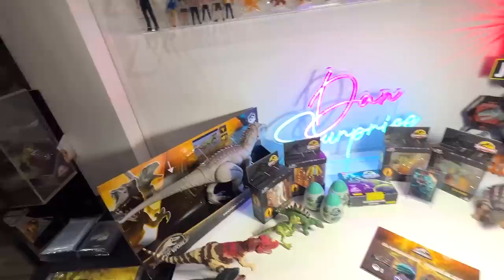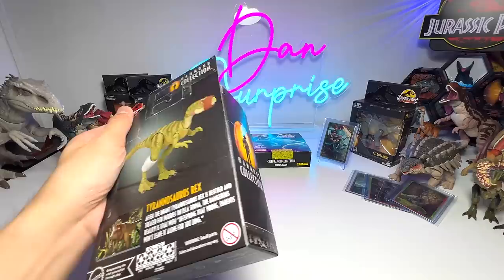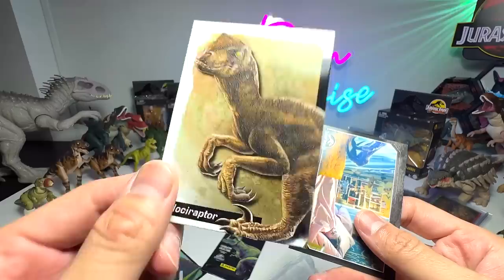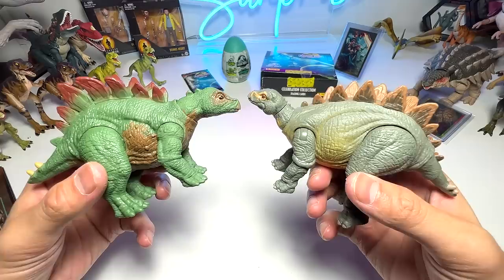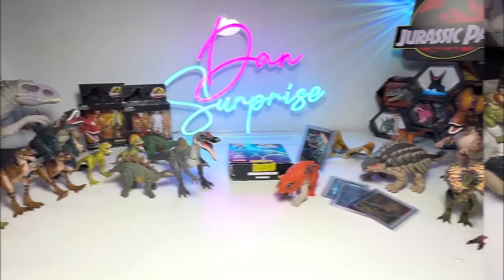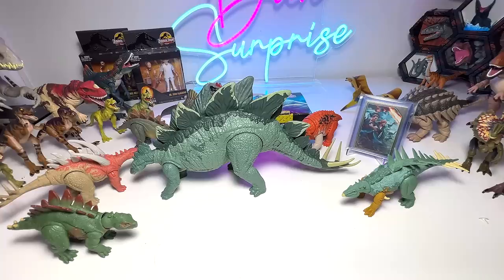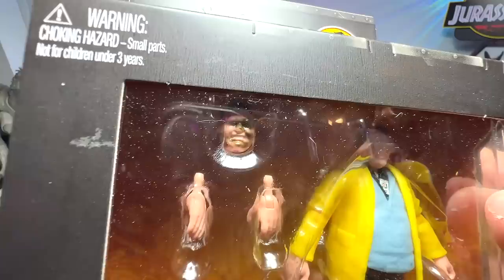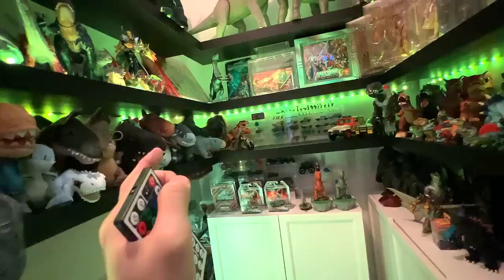NEW 2023 Indominus Rex, Young T-Rex, Stegosaurus Hammond Collection, Captivz Hatchlings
Unboxing lots of new figures such as Camouflage & Battle Indominus Rex, Hammond Collection Young Stegosaurus & Young T-Rex, 30th Anniversary Jurassic Park Panini Cards, Captivz Collection Baby Dinosaurs Hatchlings, loads of Atrociraptors, Hammond Collection Metriacanthosaurus, and more.